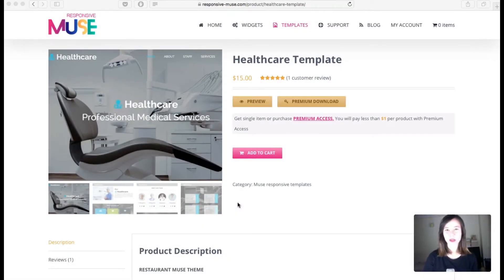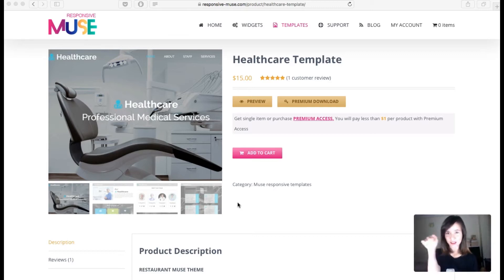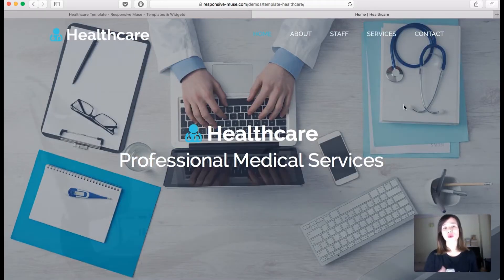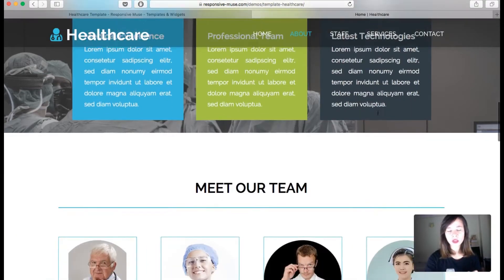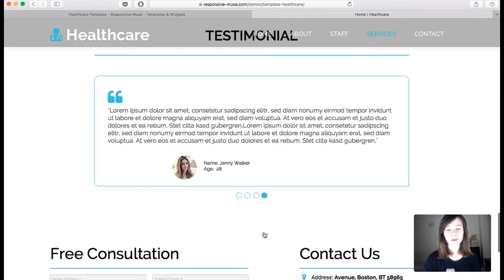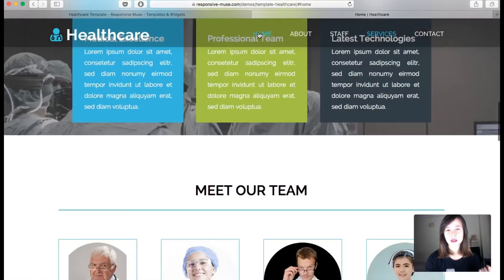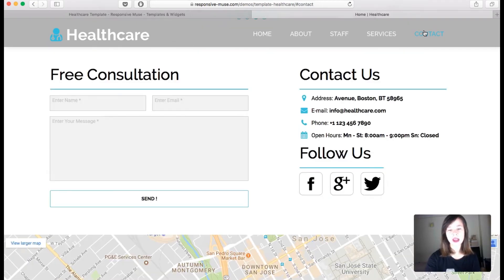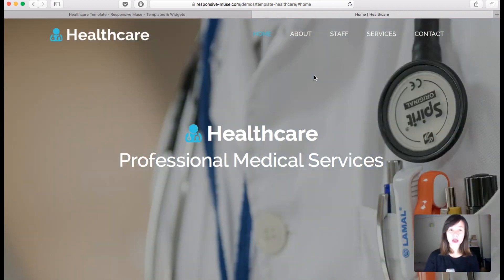Adobe Muse Healthcare Template [How it works]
Find out all the features of our Healthcare theme for Adobe Muse. No third party widgets are needed! All built in Muse.